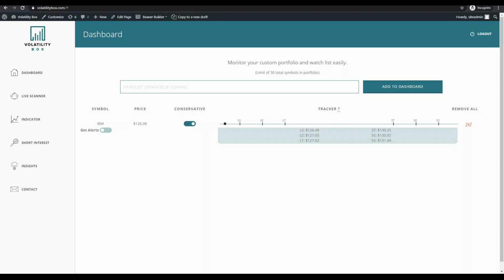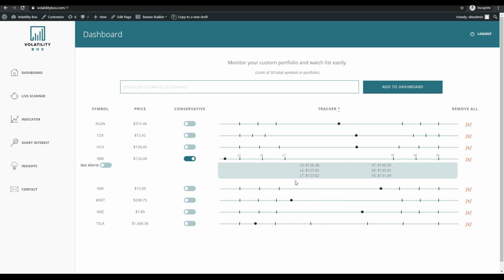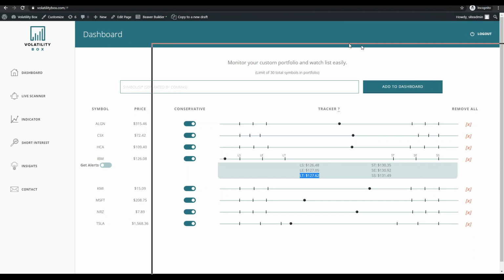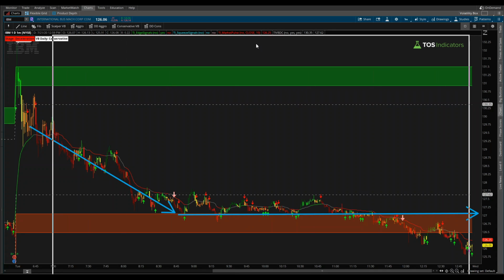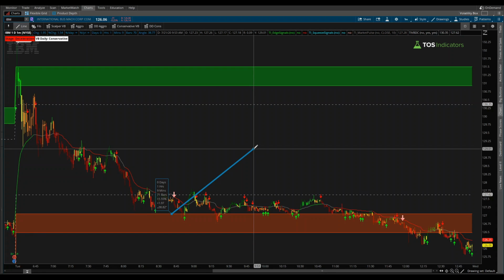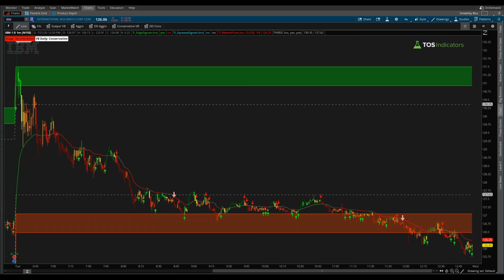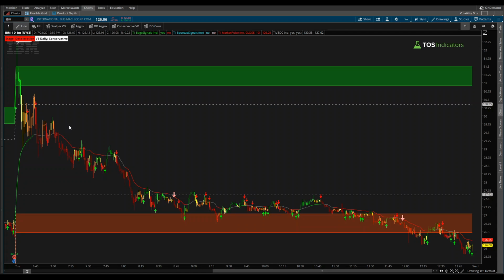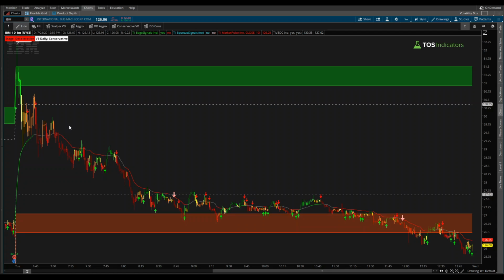Post-Earnings Volatility Box Setup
With earnings activity starting to pick back up, we'll talk about a fairly simple, yet effective setup to play post-earnings moves in your favorite stocks.

For today's example, we're going to use IBM, which reported before the market open (and had an earnings beat). On the beat, IBM gapped up higher, but then continued to fill its gap and trend lower for the rest of the day.

The setup comes in looking to "buy the dip" or "fade the rip" and using earnings as a catalyst for a high volatility event. We leverage the Conservative Volatility Box models only, to give us concrete zones in which we're expecting price to reverse from.

For the setup, it's comprised of:
1. Looking for a breach of the Conservative Volatility Box clouds
2. Waiting for an Edge Signal confirmation
3. Once we have 1 and 2, enter at the VB clouds or better, stop outside of the clouds, and target at the gray target line

We also discuss the idea of "retest entries" with the Stock VB, in tonight's video.

⏱️ Here are video timestamps that might come in handy:

0:00 - Introduction
0:20 - Using Zacks.com to Prepare for Tomorrow's Earnings
0:45 - Instant Volatility Levels for Earnings Plays
1:50 - IBM Post-Earnings
4:03 - Examining Retests of VB Levels
5:07 - Conclusion